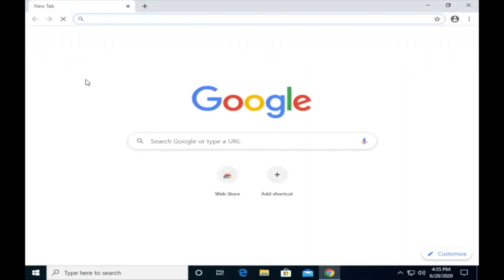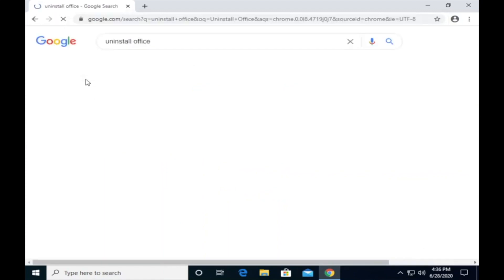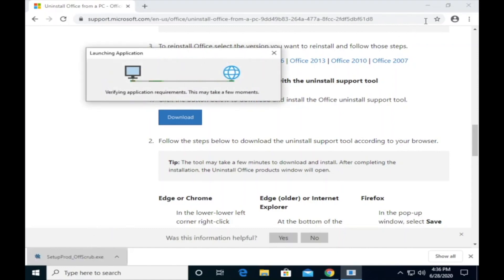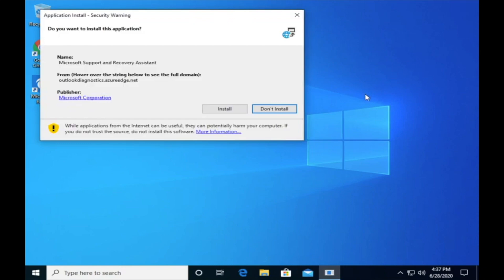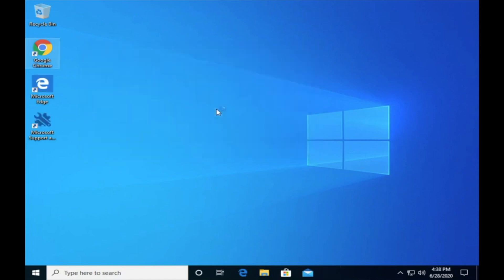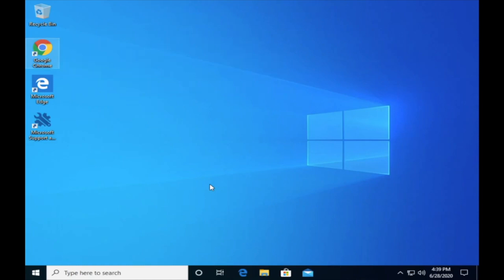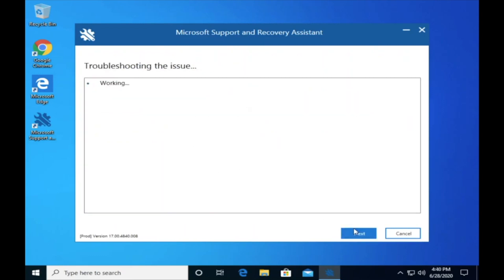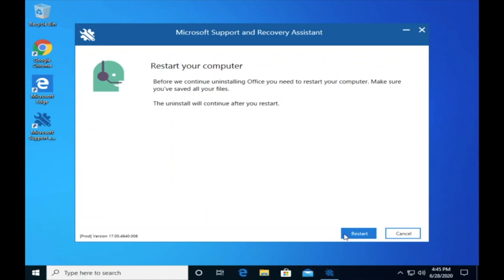How to uninstall Office using Microsoft Support and Recovery Assistant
A free technical help video for everyone, especially our customers who bought recycled license keys for Office products